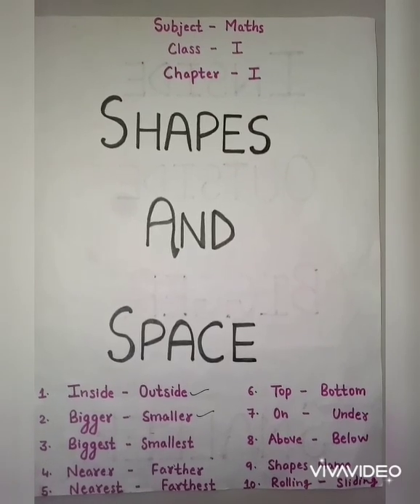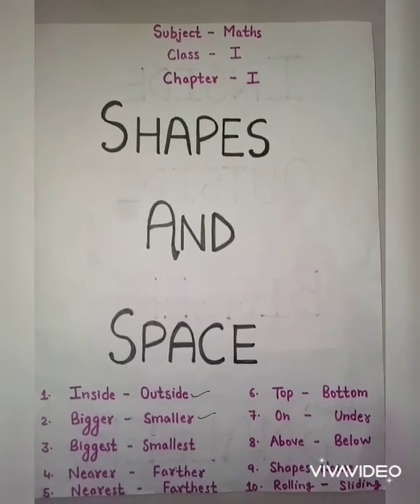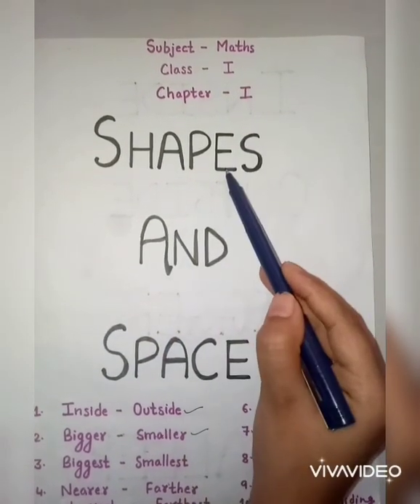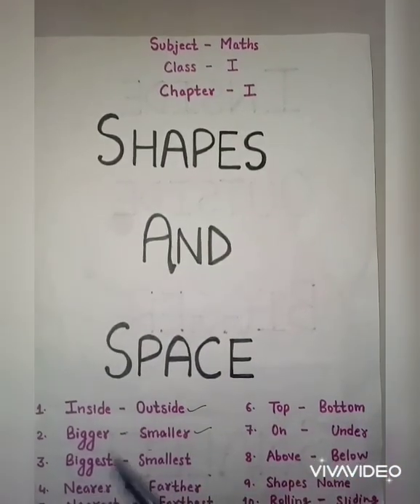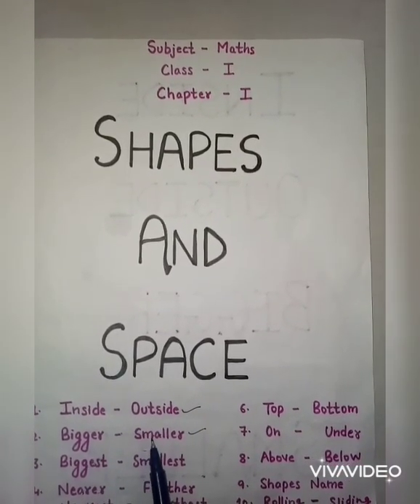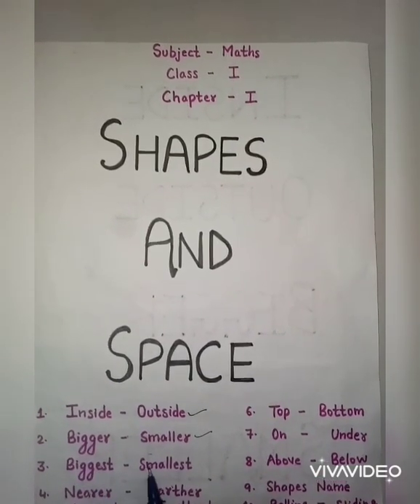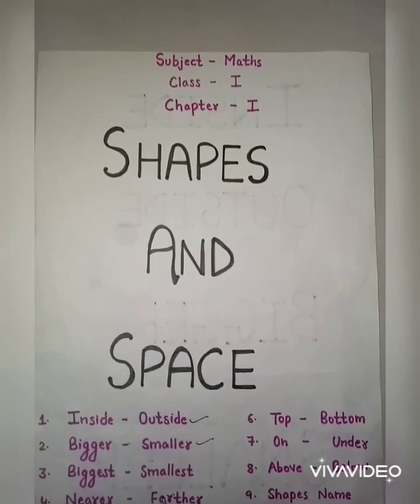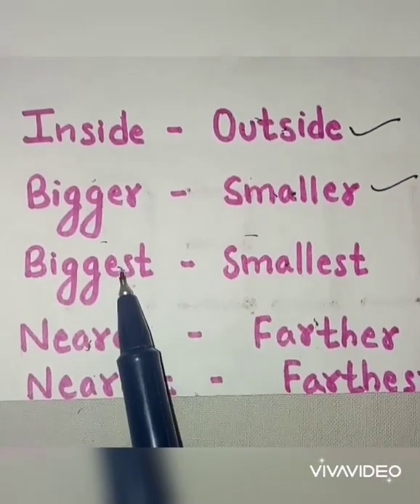Concept - Nearer-Farther & Smallest-Biggest |NCERT Class 1 Maths (Chapter 1- Shapes and Space)Part 2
Topic covered in this video are :-
1. Biggest - Smallest
2. Nearer - Farther